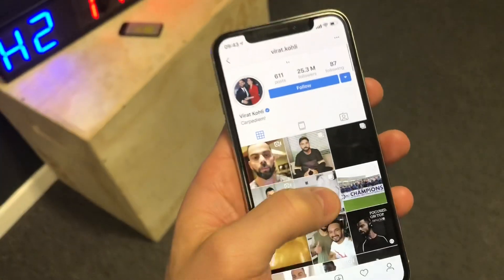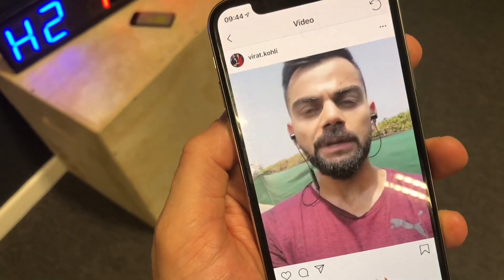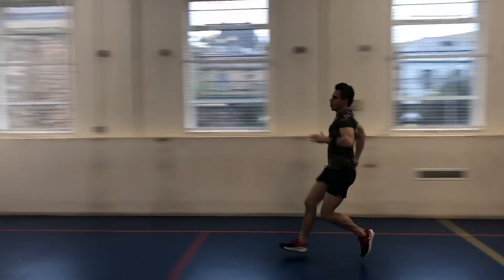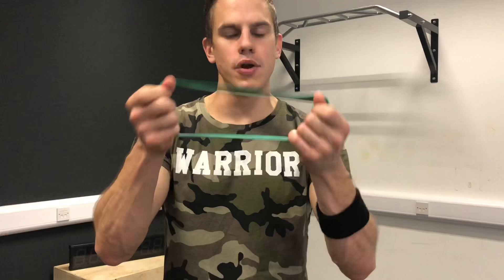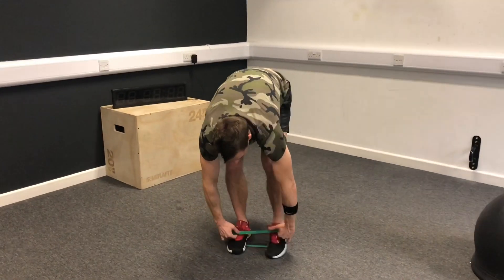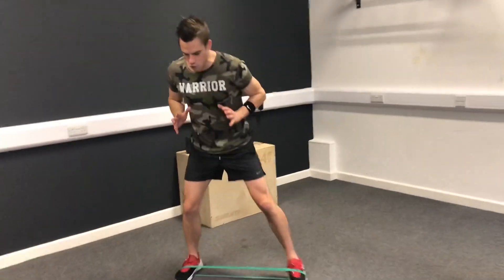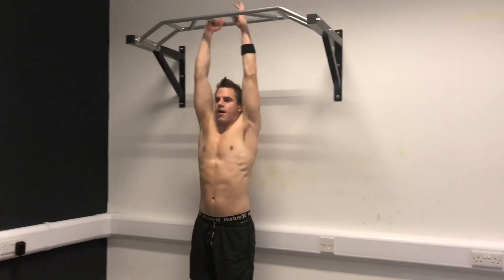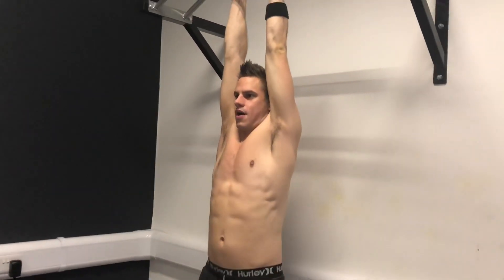VIRAT KOHLI Cricket Fitness Training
Virat Kohli is leading the way with Cricket Fitness Training so I checked out some exercises that he posted on his Instagram.

Here are three great cricket training exercises that you can start introducing into your cricket fitness programme.